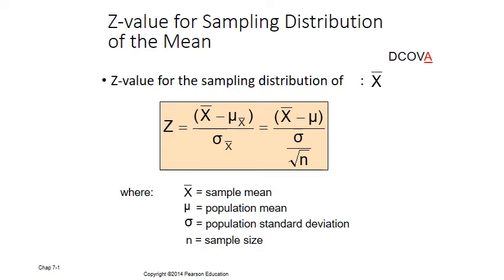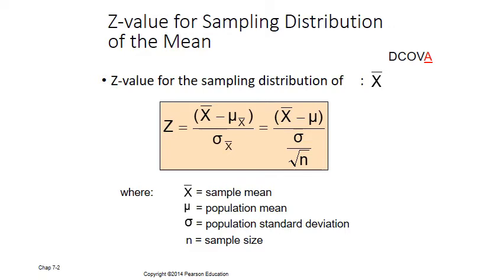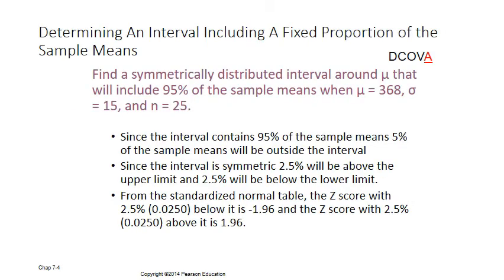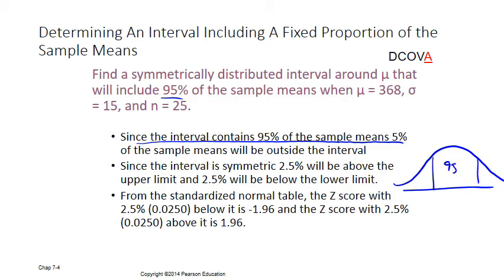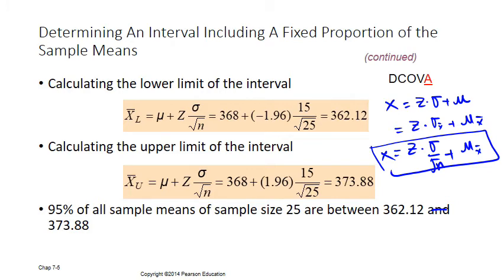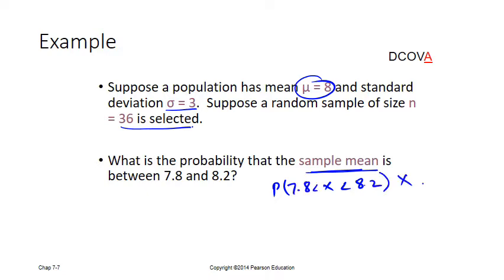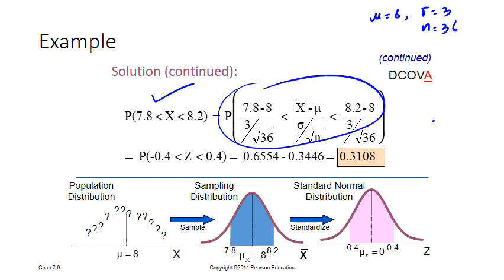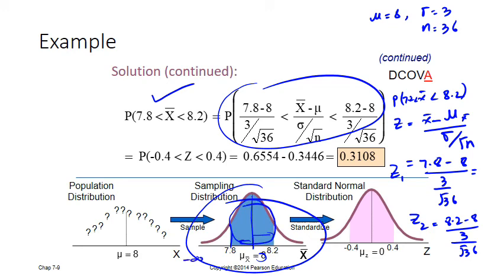Lecture 2 12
the second part of the second lecture